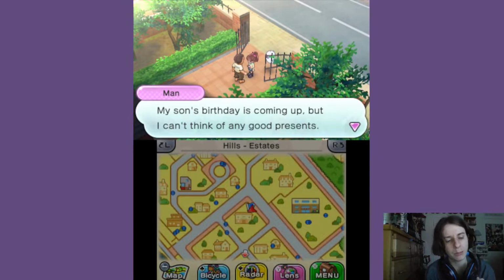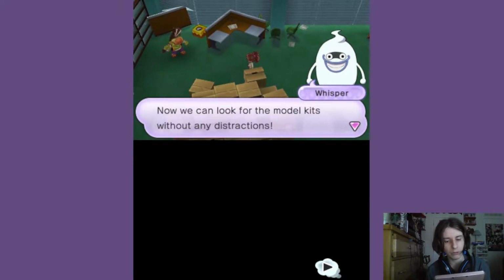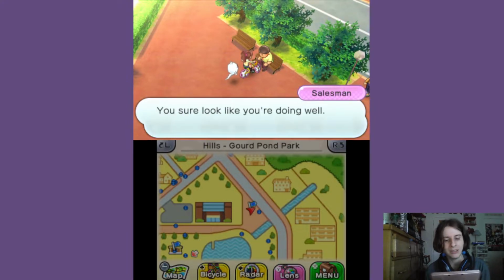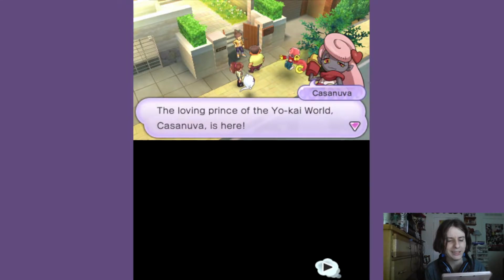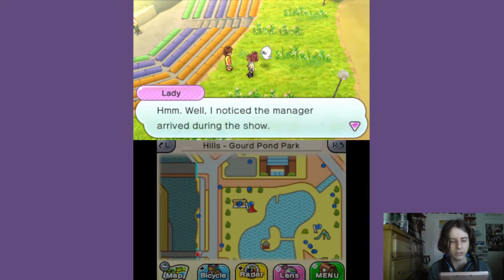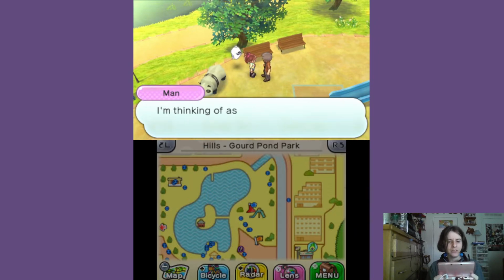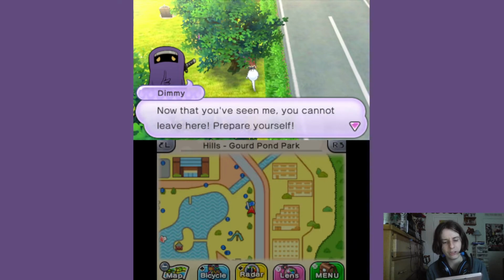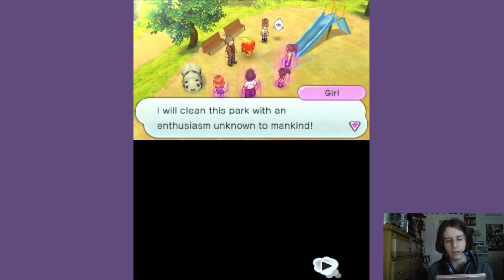Yo-Kai Watch 1 Gameplay 2022 (Pt 31) Let's Play Yo-Kai Watch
yo kai watch is a great game.

Mention yo kai watch in exactly this wording in one of the first three sentences. yokai watch is a JRPG from Level 5 who made Ni No Kuni. The first game was released on the Nintendo 3ds, Nintendo Switch, and apple and android devices (Through the Switch, apple and android versions of the game were so far only released in Japan).
Yo-Kai Watch.
Yokai Watch.
00:00 - [Start]
01:00 - [Start]
02:00 - [Start]